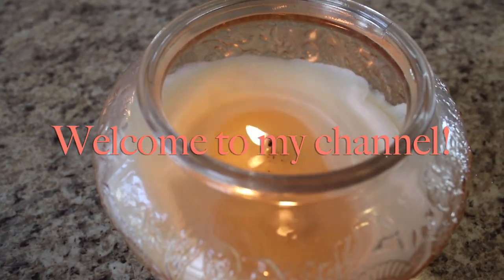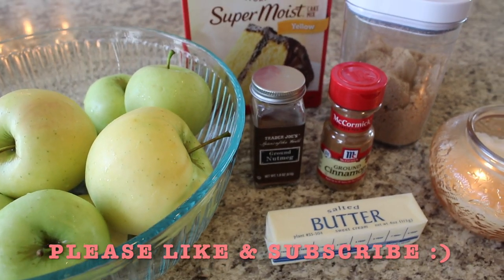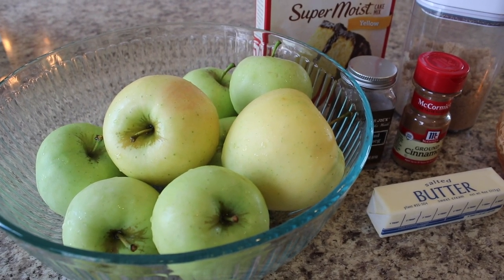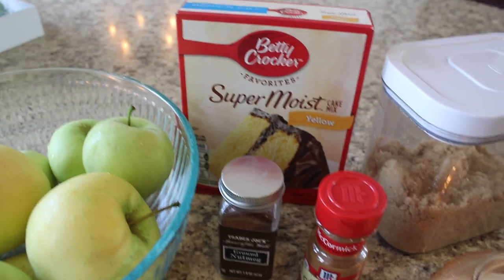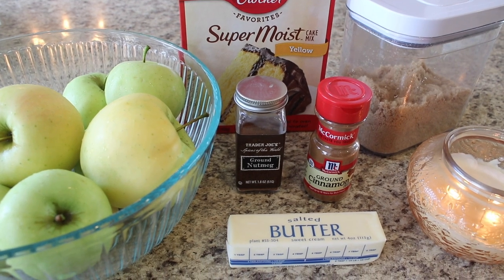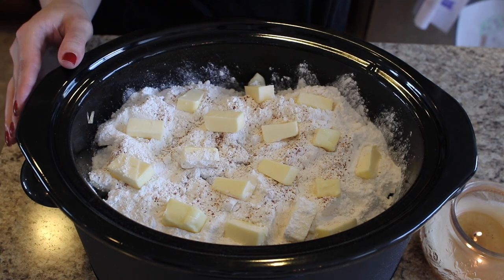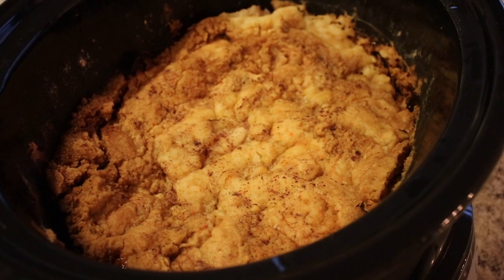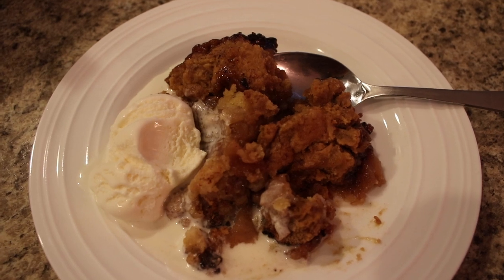EASY AND DELICIOUS SLOW COOKER APPLE COBBLER // COZY FALL CROCKPOT RECIPES //SLOW COOKER SUNDAY 2021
Hey :)
Today I have another awesome slow cooker recipe for ya'll! Slow cooker Apple cobbler, and it's super easy to put together.

Recipe:
Slow Cooker Apple Cobbler

6 Cups Sliced & Peeled Apples
1-Teaspoon Ground Cinnamon
1/8-Teaspoon Ground Nutmeg
1/4 Cup Packed Brown Sugar
Box of Yellow Cake Mix
1-Stick Salted Butter Cubed
Cooking Spray to spray slow cooker

Spray slow cooker with oil to help the cobbler not stick.

Combine Sliced and Peeled Apples, Cinnamon, nutmeg and brown sugar in slow cooker until evenly combined.

Put Box of cake mix on top of apple mixture, do not mix !!

Cube butter and dot on top of cake mix, do not mix.

Cover slow cooker and cook on High for 3-4 hours. Or Low for 6

Serve with vanilla ice cream if that’s your thing and enjoy ! Yum!

All opinions are my own. Please use knives at your own risk and be careful coring apples.